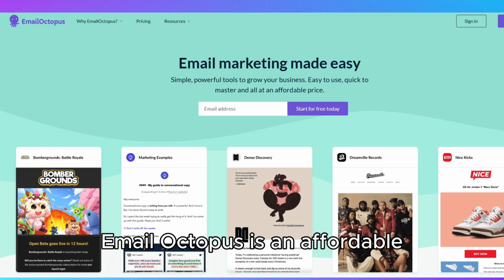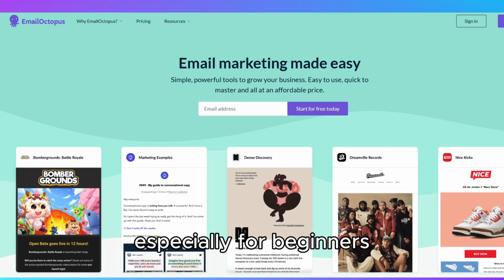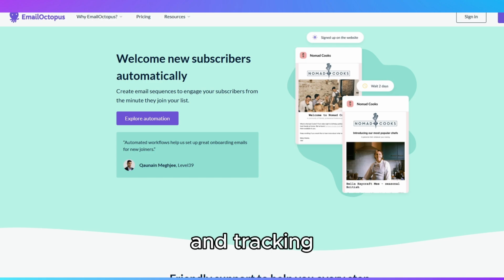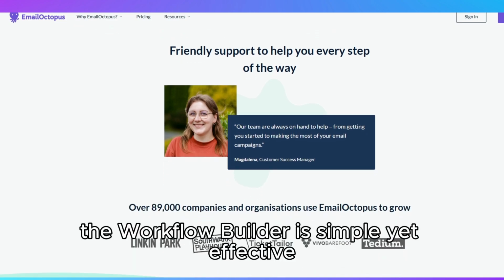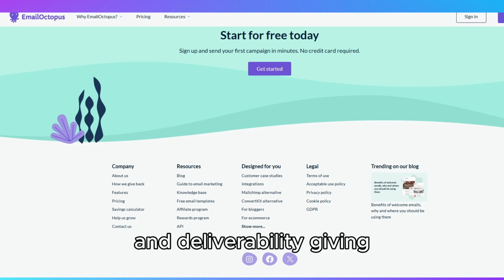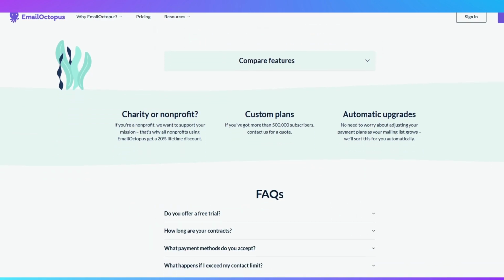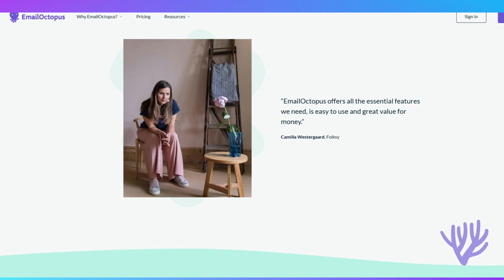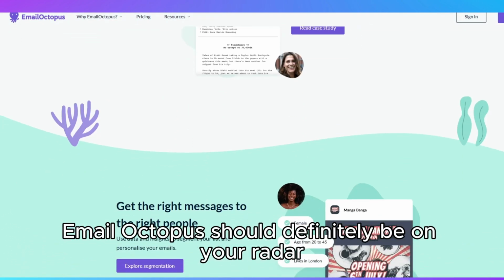EmailOctopus Marketing Automation Tool Review - Usage Experience